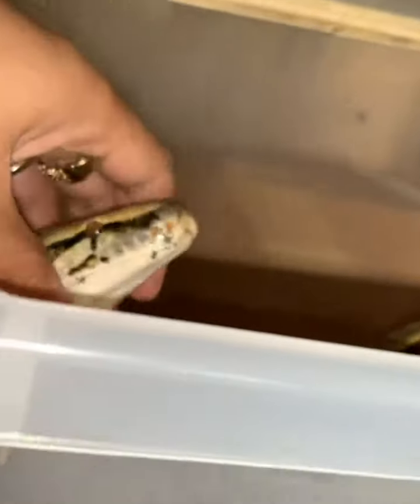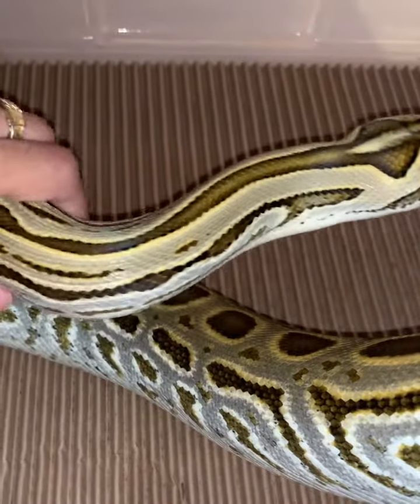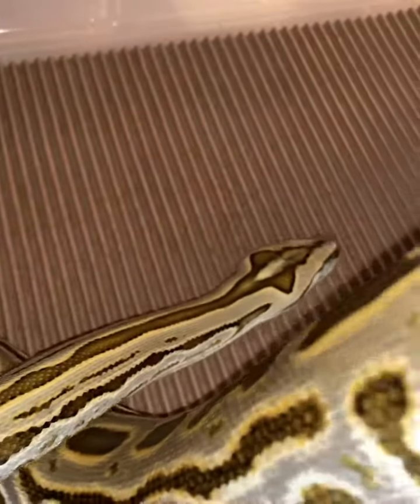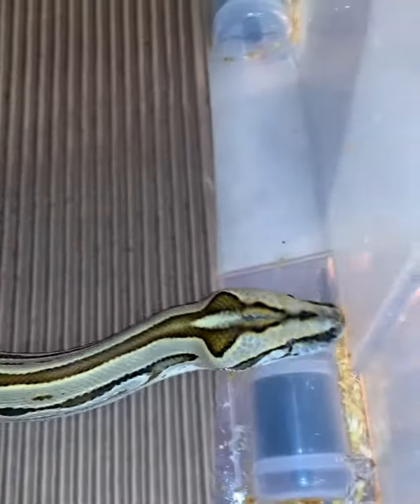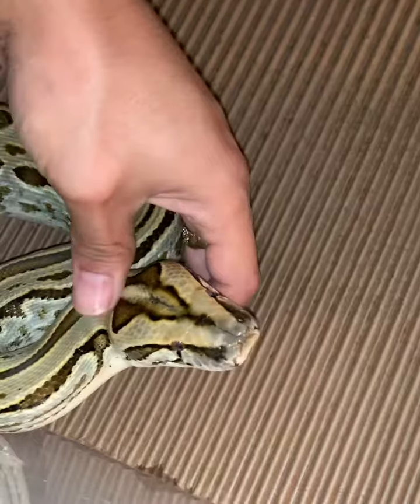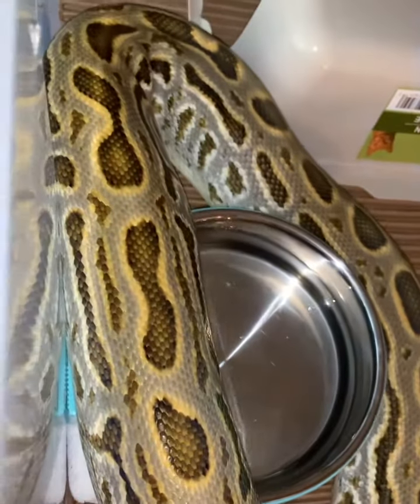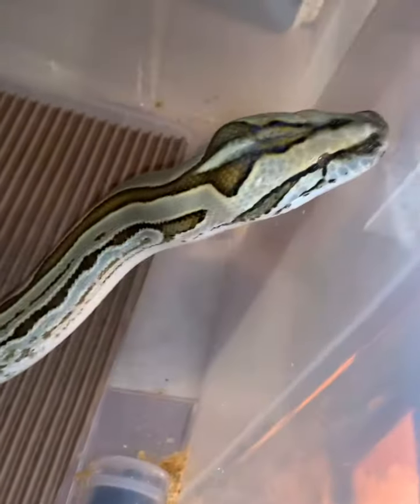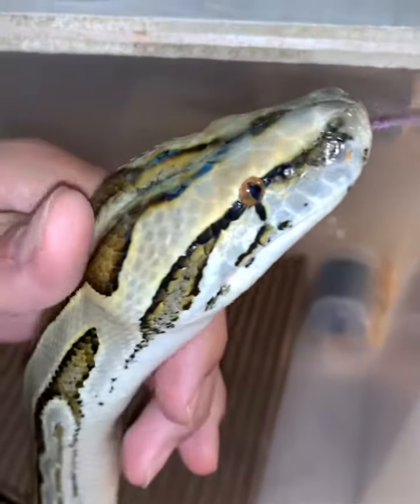Hypo labyrinth Burmese python